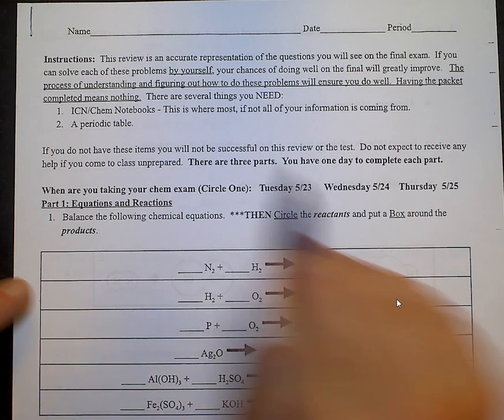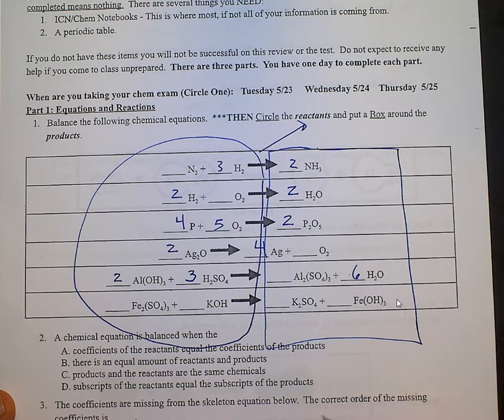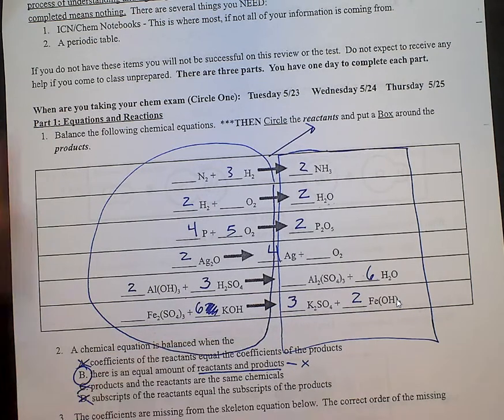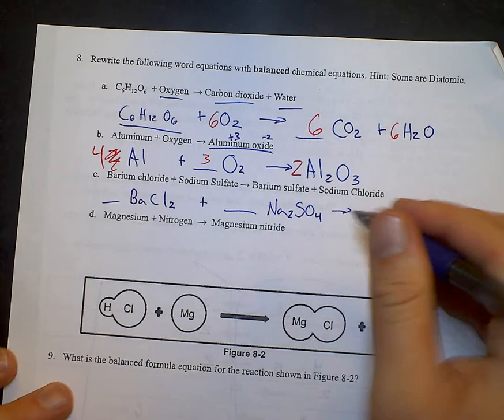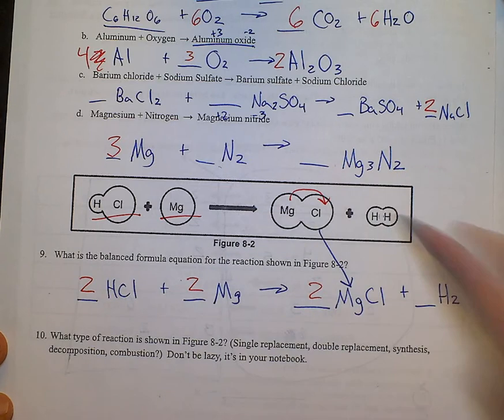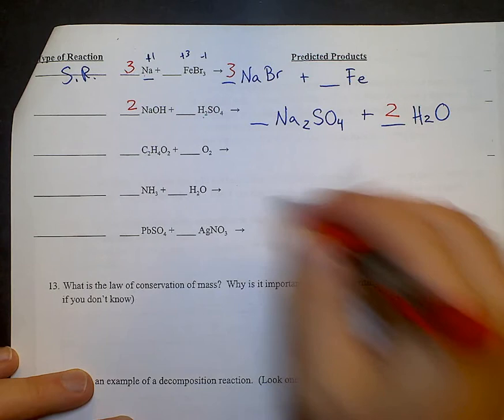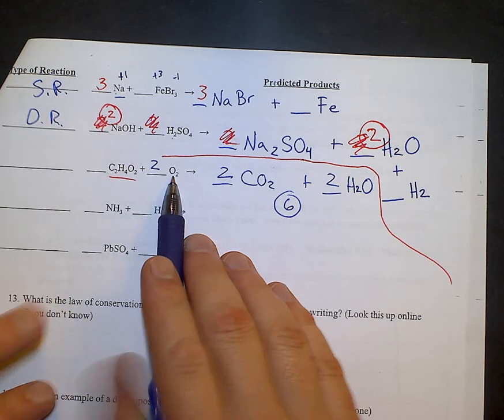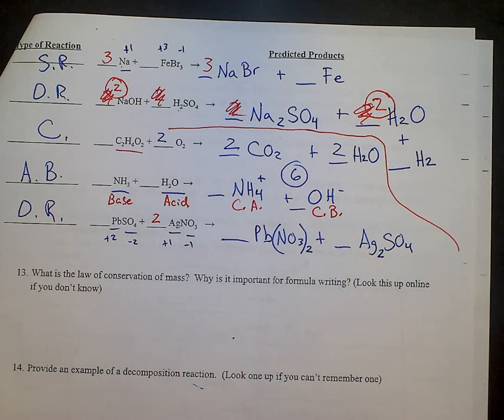Study Guide Part I